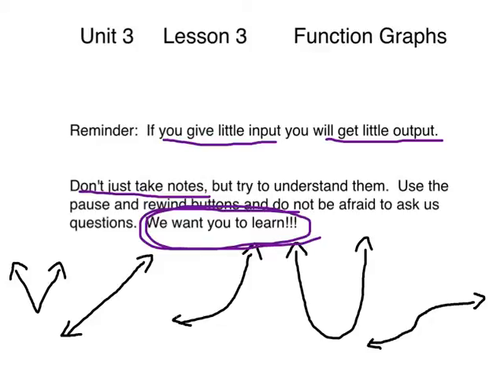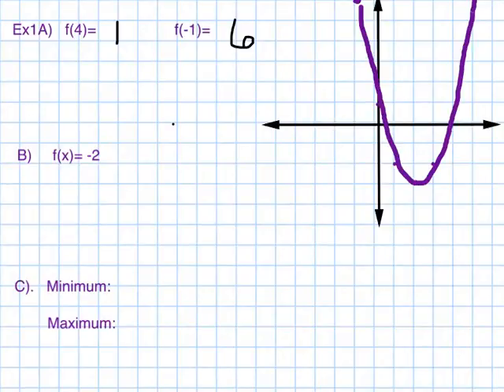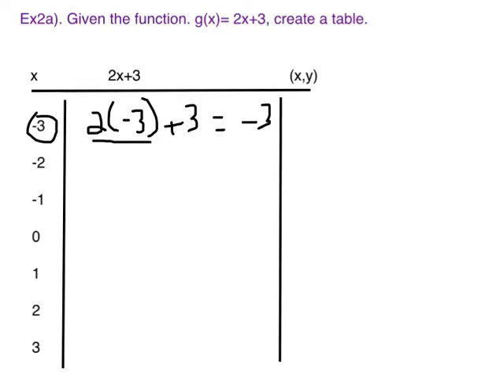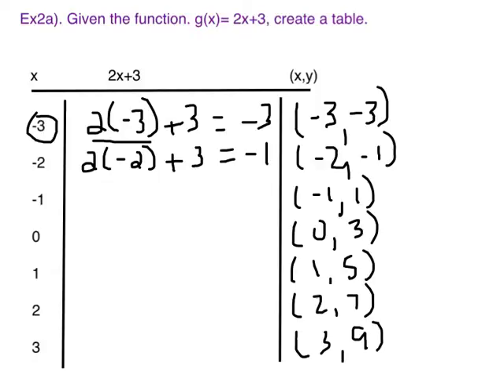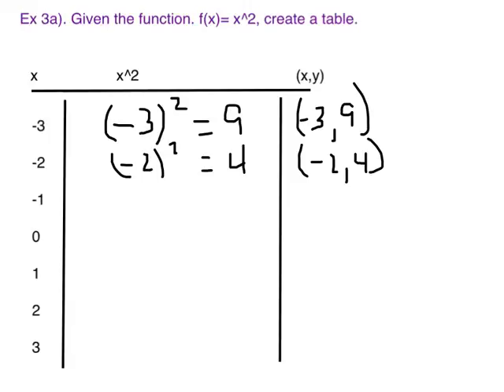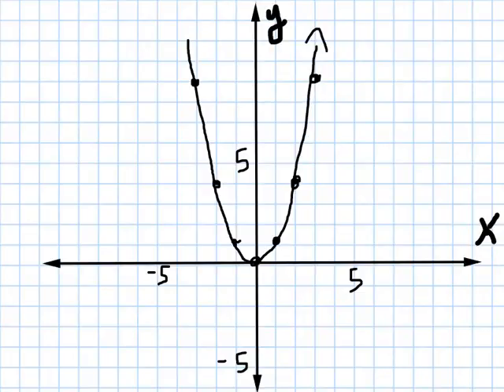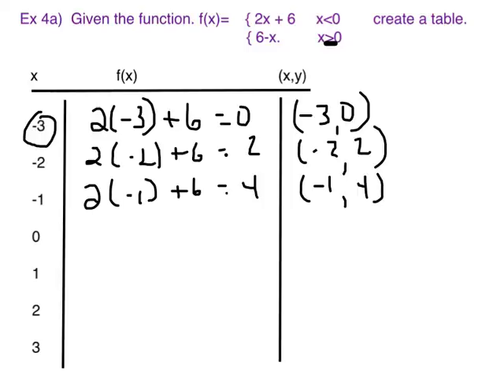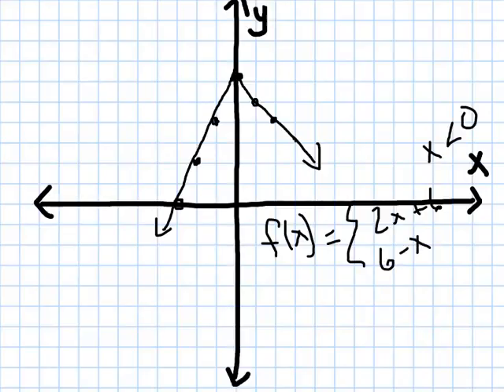Unit 3 Lesson 3